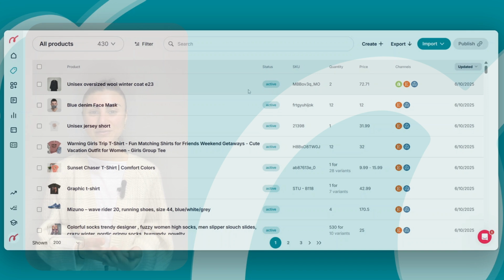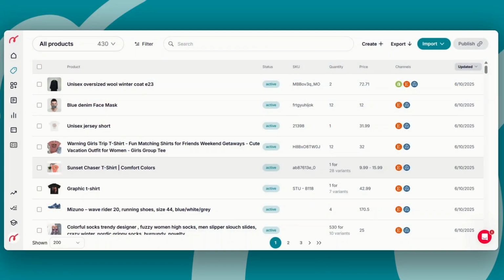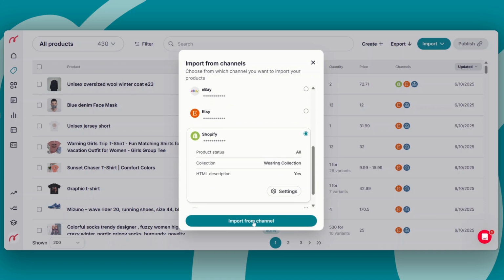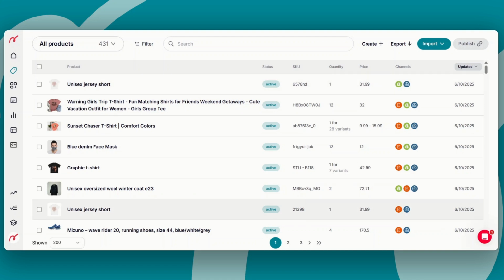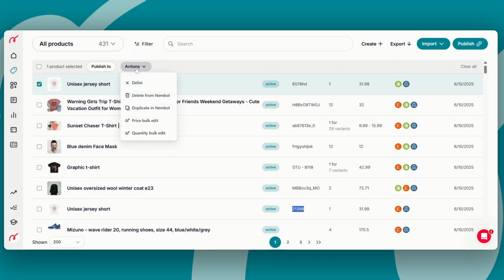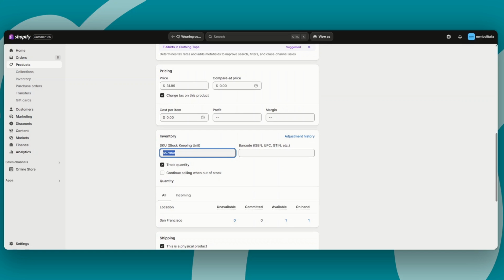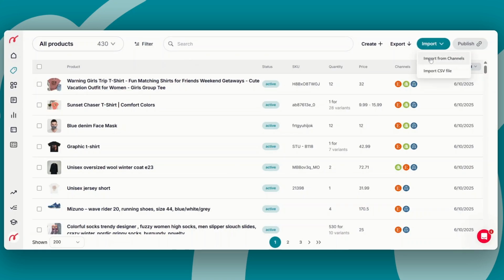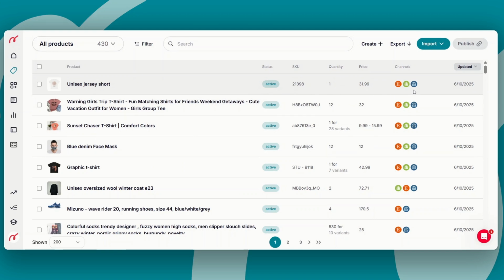How to Link Products Across Channels: Shopify, Etsy, eBay, Amazon, TikTok | 2025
Welcome to the third video in our onboarding tutorial series!

In this video, we will learn how to link products listed on multiple channels using Nembol’s Link function available only on the Pro Plan.

Learn how to:
✅ Automatically link products
✅ Fix issues when products don’t link correctly

This feature is a powerful tool to keep your inventory in sync across platforms.

💬 Need help? Our support team is always here for you.

With Nembol you can:
• Sync your listings multichannel: Shopify, Etsy, eBay, Amazon, WooCommerce.
• Cross-list your products on Meta Commerce, Pinterest, Tumblr.
• Edit and manage your ecommerce centrally.